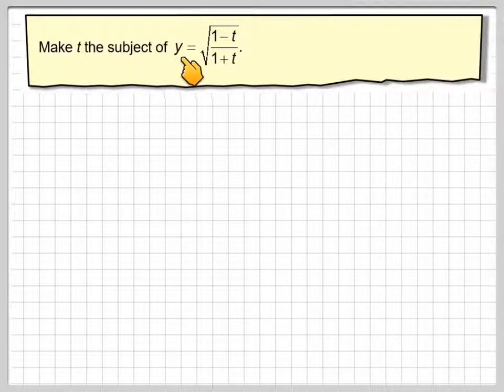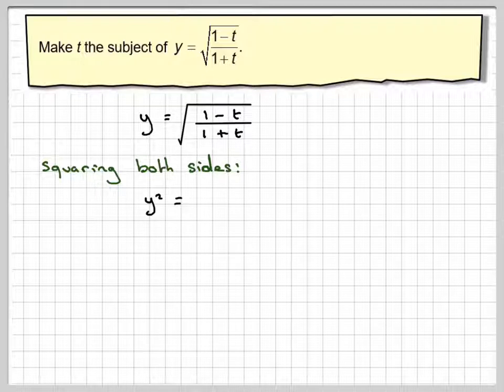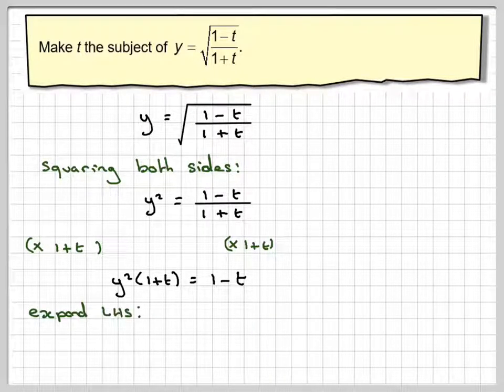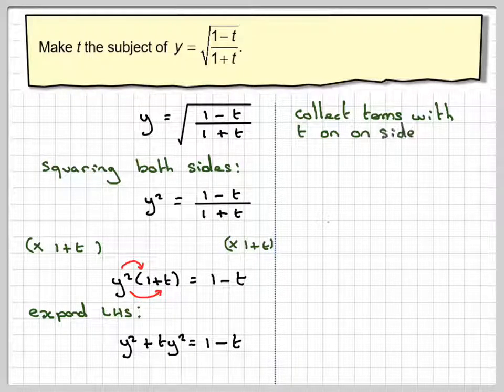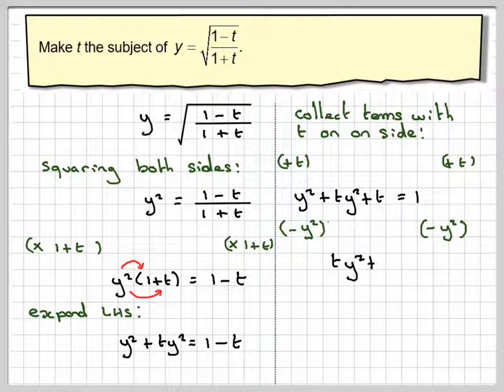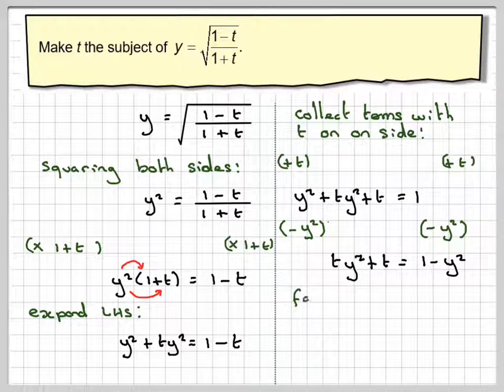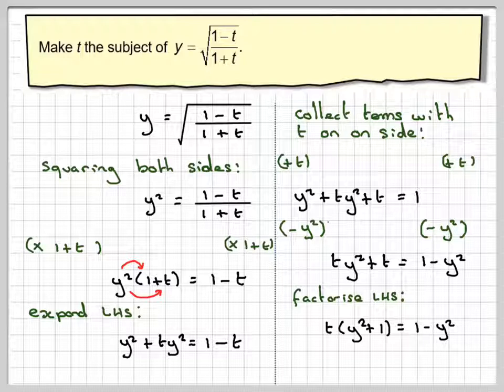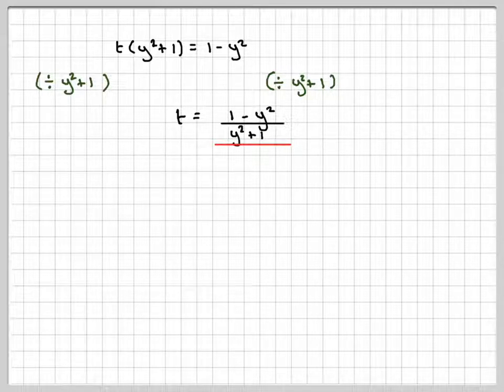Changing the subject of a formula harder example